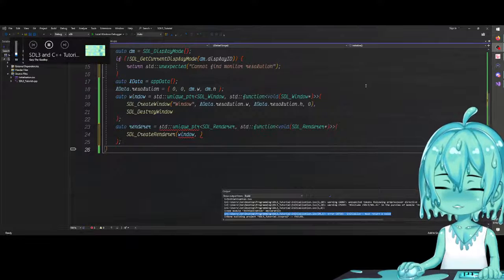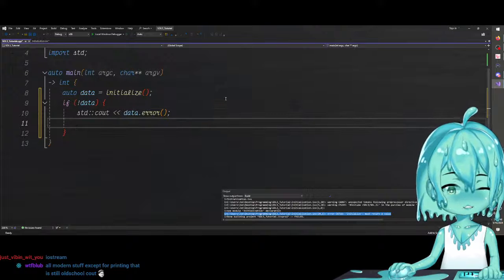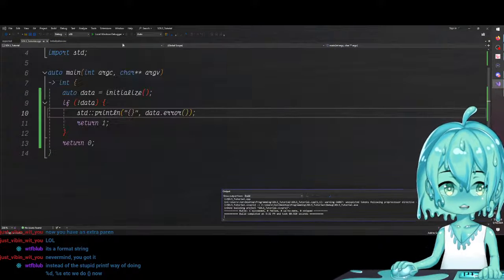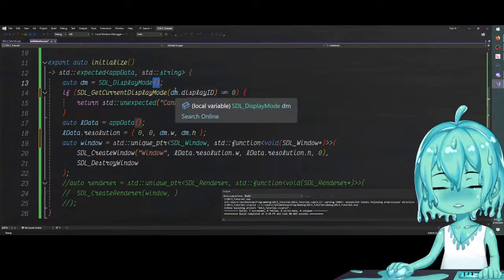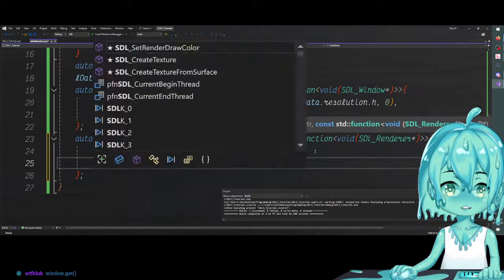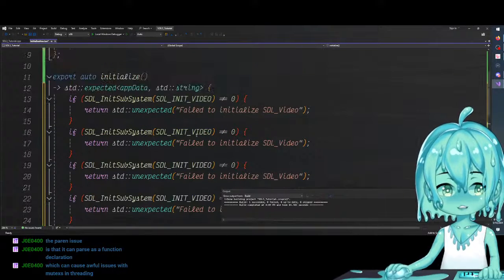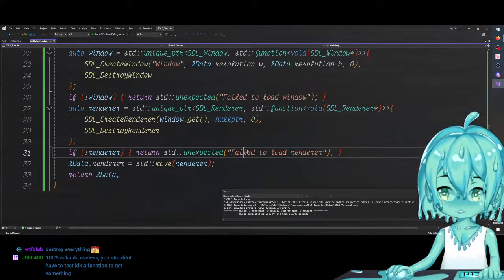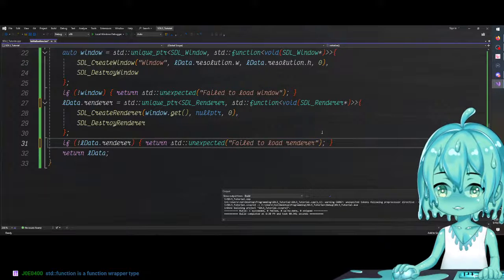SDL3 and C++ Tutorial (To replace Lazyfoo) - Initialization (Short Stream)